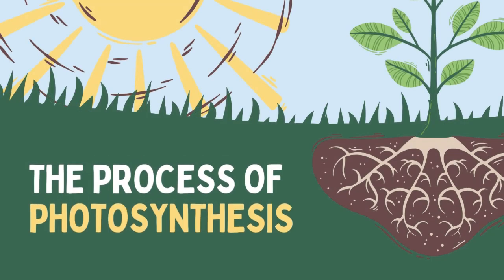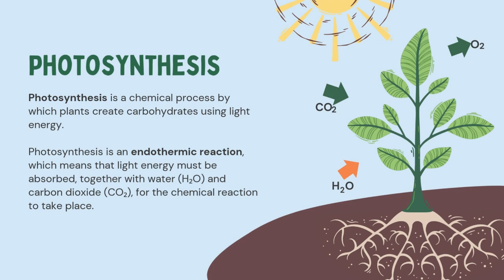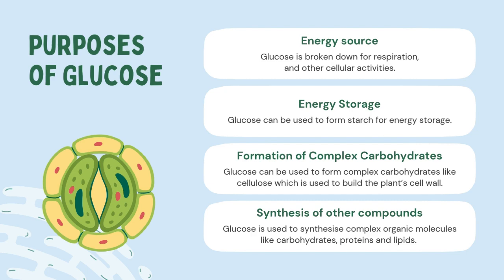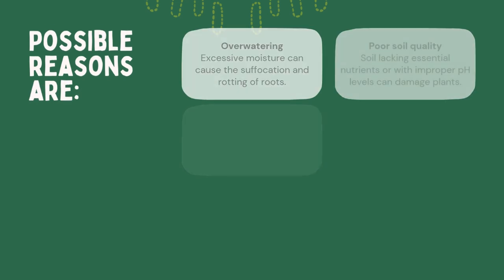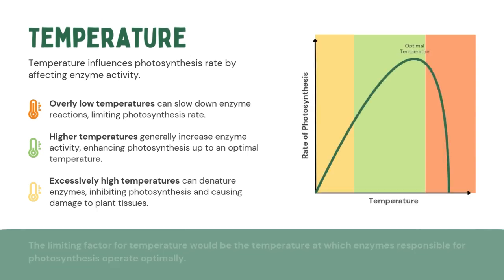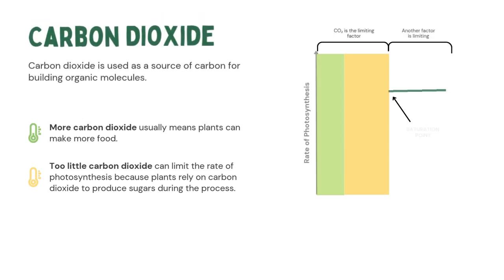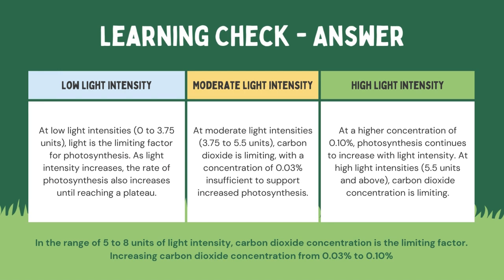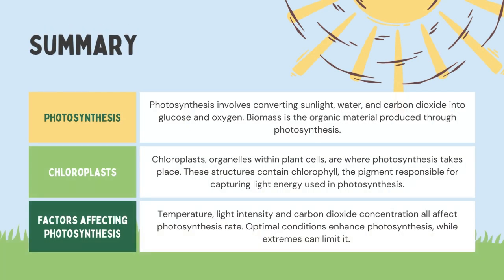What is Photosynthesis | CAPS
Learn the 5 essential facts about photosynthesis that every student needs to know. This video breaks down the process in a simple and easy-to-understand way.
Learn the 5 essential facts about photosynthesis that every student needs to know. This video breaks down the process in a simple way for easy understanding. Perfect for students studying biology!Learn the 5 essential facts about photosynthesis that every student needs to know! This video will explain the process of photosynthesis in a simple and easy-to-understand way.**📌 The Process of Photosynthesis Explained | How Plants Make Their Own Food** Photosynthesis is one of the most important processes on Earth, as it allows plants to make their own food and produce oxygen. In this video, we break down the **steps of photosynthesis**, explaining how **chlorophyll** in plant cells captures **light energy** from the sun and converts it into **chemical energy**.